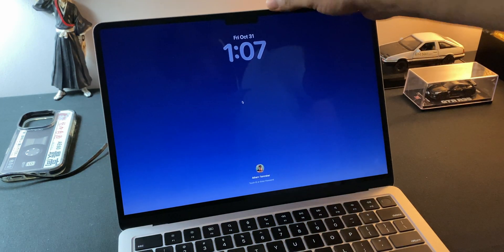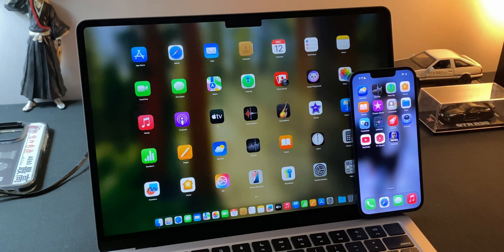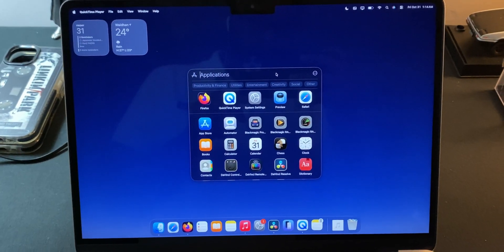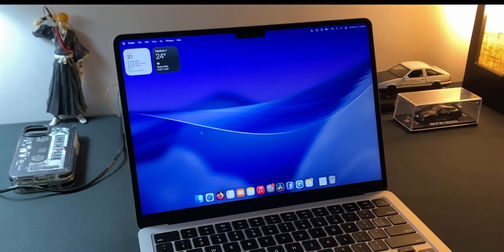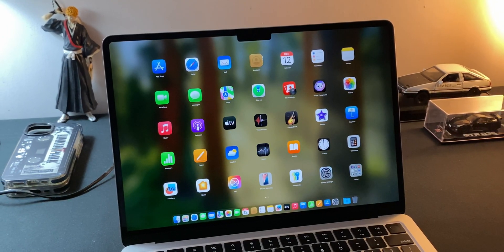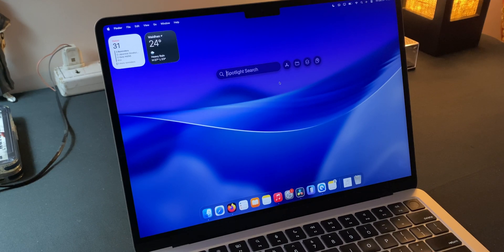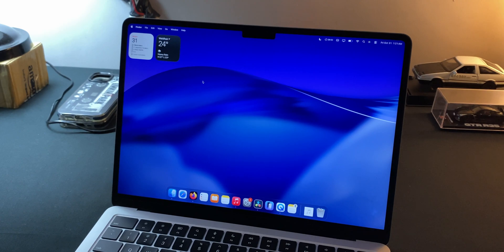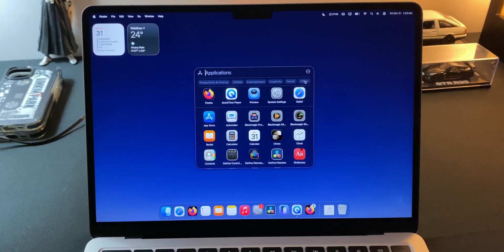Why Apple Removed Launchpad in macOS Tahoe?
Apple has officially removed Launchpad in macOS Tahoe, one of the most iconic features from the Mac for over a decade. Here’s why Launchpad is gone and what’s taking its place.